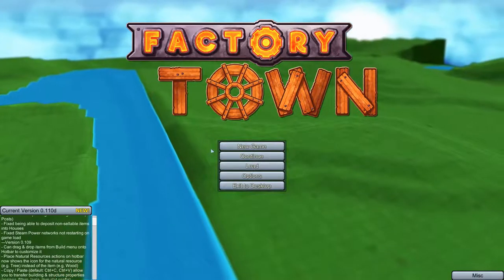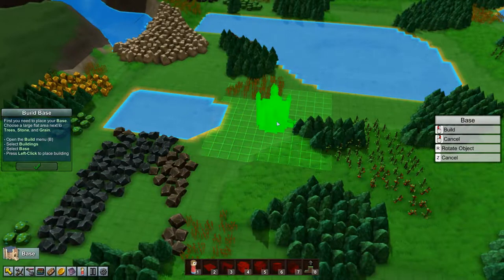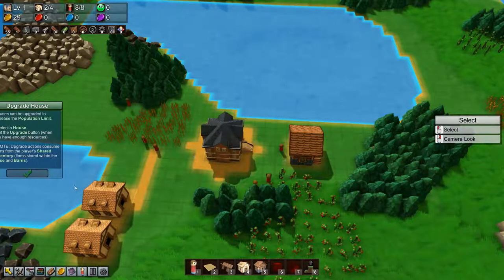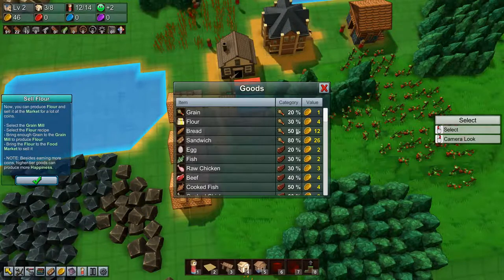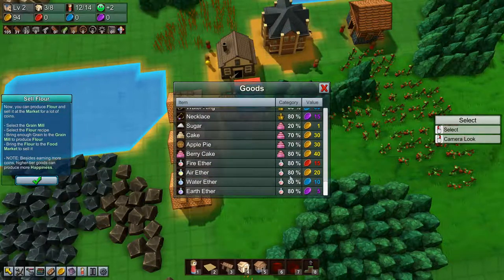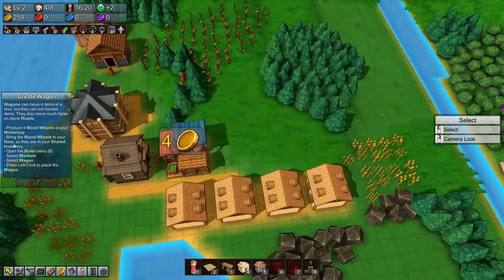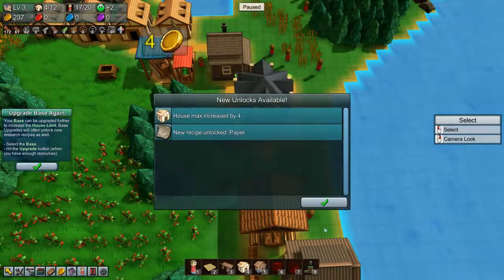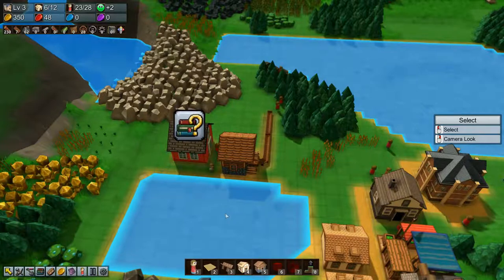Lets Play Factory Town S2 Ep1 - WIN A COPY OF FACTORY TOWN - Gameplay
Welcome to Factory Town!

GIVE AWAY INFORMATION:
You can enter until Noon, Friday June 7th 2019 (CET time) See CET time

Your comment cannot just be something like "I Commented" or "Please pick me" or something to that effect, it needs to be an actual comment about the game or the video, or an argument for why you should be the winner.

In order for me to gift you the game, you will have to friend me on Steam so I can buy it for you. You can always unfriend me as soon as you get your copy if you want.

THE LUCKY WINNER:
My wonderful and supportive girlfriend will be the one who picks the winner.

The winner will be announced both in the comments of this video and the episode of Lets Play Factory Town that is published on Saturday June 8th 2019. The winner will also be mentioned verbally in that video. The winner will also be notified directly via email.

Today on Factory Town we work our way through the beginner tutorial.